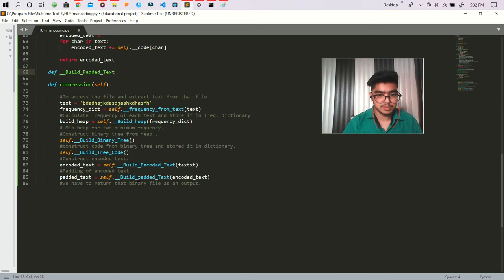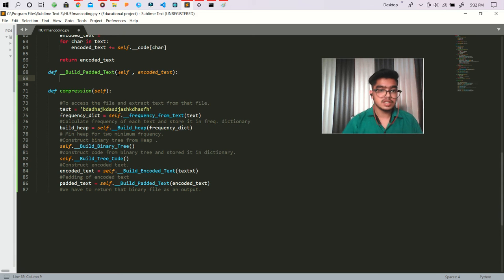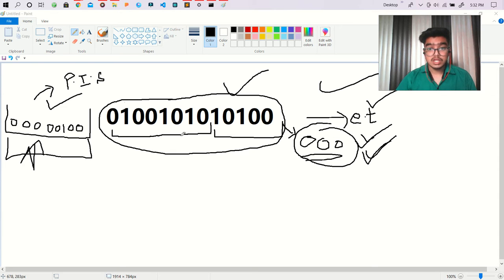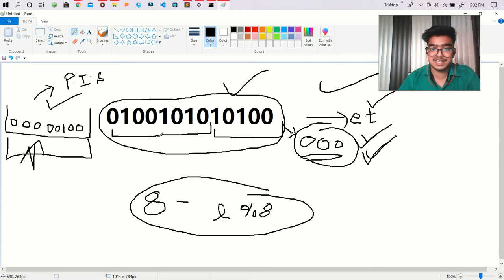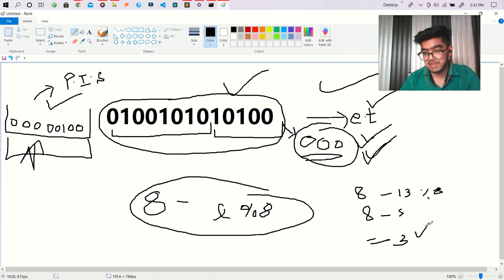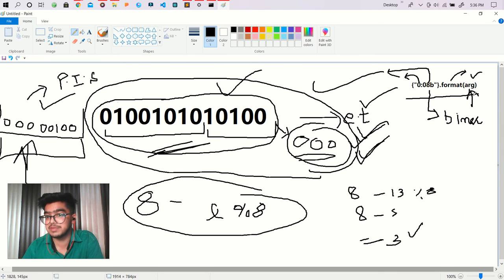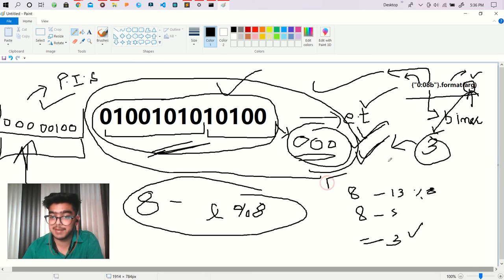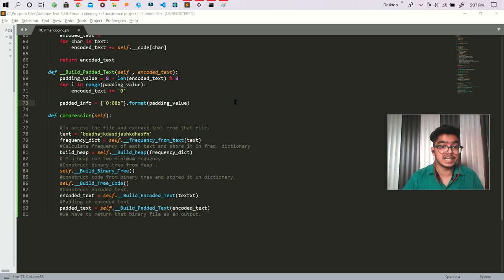HUFFMAN CODING IN PYTHON (Implementation of padding )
In this session, we talk about the concept of padding in Huffman coding. Here we talk about how we use padding and why we use padding in Huffman coding. In the bit-based representation of the Huffman coding tree, the last byte may not contain 8 bits. In this case, we again pad it with 0 bits. In other words, the last byte should contain only two useful bits. The 12 bytes are followed by the encoded text.